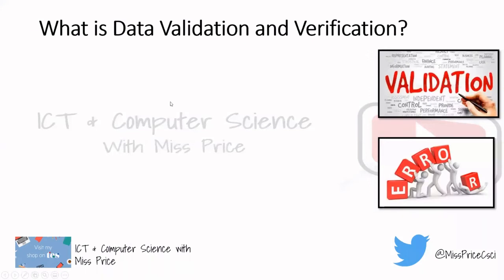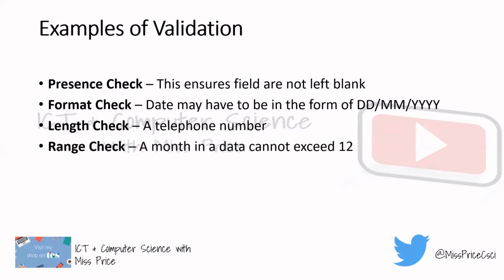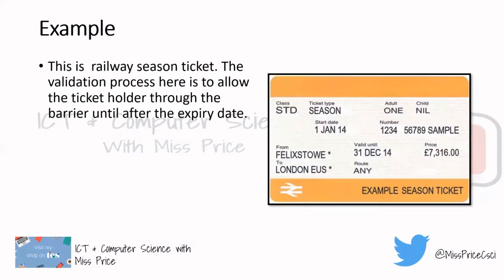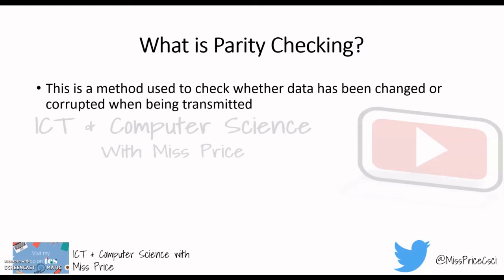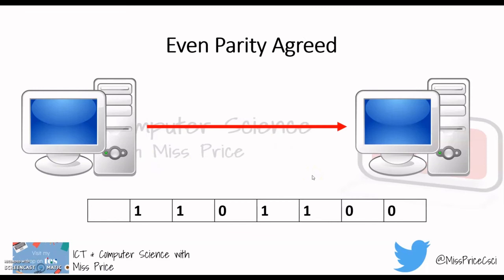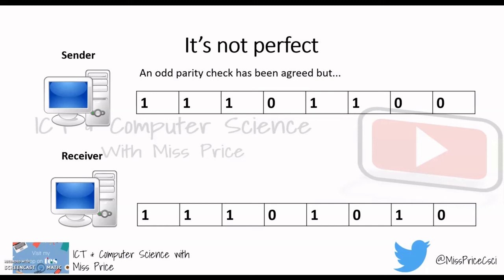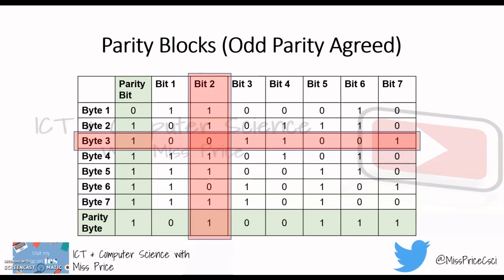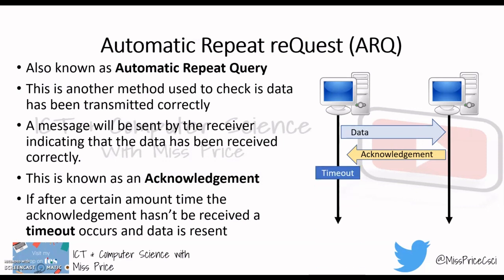Validation and Verification